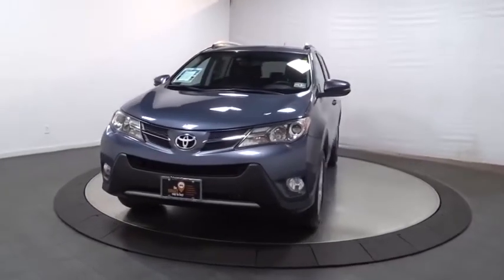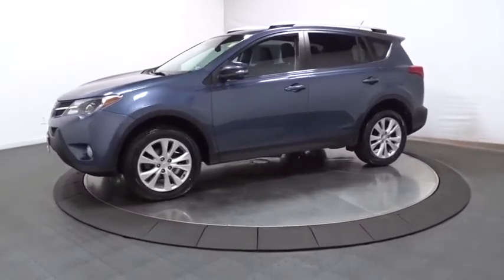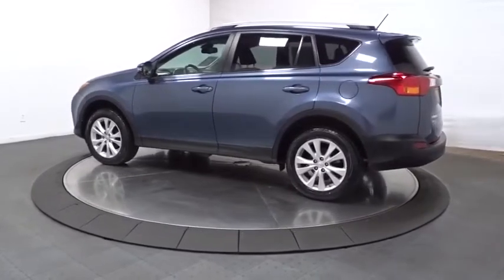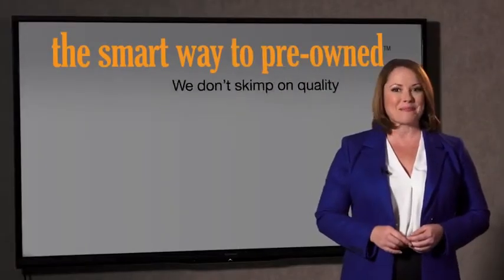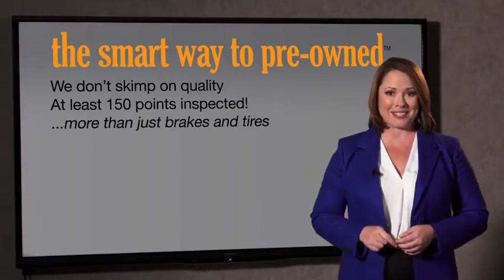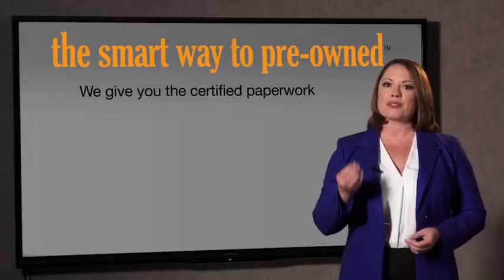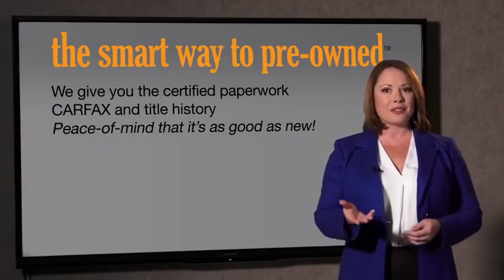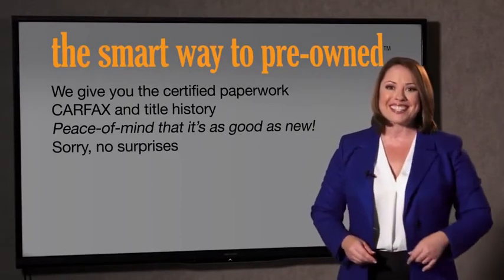2014 Toyota RAV4 Hillside, Newark, Union, Elizabeth, Springfield, NJ 200359A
Blue  2014 Toyota RAV4 available in Hillside, New Jersey at Route 22 Toyota. Servicing the Newark, Union, Elizabeth, Springfield, NJ area.

LOADED VEHICLE!CLEAN CAR FAX!, NO ACCIDENTS!, ,ALL WHEEL DRIVE! NAVIGATION!LEATHER!, FOG LIGHTS! BACK UP CAMERA!, ALLOYS!, POWER WINDOWS! LOCKS! MIRRORS!, RELIABLE!, WELL KEPT!, CLEAN!, MORE TO CHOOSE FROM!, HURRY!, TEST DRIVE TODAY!. SMART WAY! Are you tired of hidden fees and bogus rates ruining your search process? Now there's a way to avoid all of the nonsense. Introducing the smart way to buy from Route 22 Auto's. The advantages of the smart way to buy are endless. There is no pressure throughout your search. You can finally feel at ease when purchasing a car. Since there are no hidden fees, there are no The surprises or gimmicks revealed when you finally make a decision. Route 22 Autos salespeople are direct and value your time, so there is no back and forth or confusion. They know it's necessary for you to feel comfortable during the buying process and want to be trusted. The smart way to buy is smart for a reason. The team at Route 22 Auto's does Internet research every day to discover the right price for you. They make sure to look at competitors' pricing and numbers from industry experts so you can feel confident that you're getting the best offer possible. The main factors that contribute to your final cost are market value, product availability, days' supply in the market and the product age, color and equipment. It's easy to feel secure with the smart way to buy This outstanding example of a 2014 Toyota RAV4 Limited is offered by Route 22 Toyota. If you're in the market for an incredible SUV -- and value on-the-road comfort and manners more than ultimate off-road prowess or tow capacity -- you'll definitely want to check out this Toyota RAV4 Limited. When the Toyota RAV4 Limited was created, it was automatically enhanced by having the performance ability of all wheel drive. Not only will you notice improved steering and superior acceleration, but you can also rest easy knowing that your vehicle comes standard with increased stability and safety. The quintessential Toyota -- This Toyota RAV4 Limited speaks volumes about its owner, about uncompromising individuality, a passion for driving and standards far above the ordinary. More information about the 2014 Toyota RAV4: The RAV4 was one of the first modern crossover utility vehicles, and since its redesign in 2013, it's been redesigned to better fit the habits of its most common buyer-- families who want a fuel-efficient, reliable, easy-to-park vehicle. A capable all-wheel drive system makes the RAV4 a smart pick for those needing to commute through snowy winters or a trip to the mountain. Strengths of this model include fuel-efficiency, Roomy interior for a compact SUV, safety features, upgraded connectivity and audio systems, and capable all-wheel-drive system
Real-Time Traffic Display,Integrated Roof Antenna,Radio w/Seek-Scan, Clock, Speed Compensated Volume Control, Steering Wheel Controls, Voice Activation and Radio Data System,Fully Galvanized Steel Panels,Roof Rack Rails Only,Steel Spare Wheel,Clearcoat Paint,Body-Colored Power Heated Side Mirrors w/Manual Folding and Turn Signal Indicator,Fully Automatic Projector Beam Halogen Daytime Running Headlamps,Tires: P235/55R18H AS,Wheels: 18 x 7.5J Alloy ALM -inc: caps,Black Rear Bumper,Tailgate/Rear Door Lock Included w/Power Door Locks,Body-Colored Door Handles,Variable Intermittent Wipers,Body-Colored Front Bumper w/Black Rub Strip/Fascia Accent and Metal-Look Bumper Insert,Fixed Rear Window w/Fixed Interval Wiper and Defroster,Power Liftgate Rear Cargo Access,Front Fog Lamps,Express Open/Close Sliding And Tilting Glass 1st Row Sunroof w/Sunshade,Compact Spare Tire Mounted Inside Under Cargo,Lip Spoiler,Chrome Side Windows Trim and Black Front Windshield Trim,Black Bodyside Cladding and Black Wheel Well Trim,Body-Colored Grille w/Chrome Accents,Deep Tinted Glass,Interior Trim -inc: Metal-Look Instrument Panel Insert, Metal-Look Door Panel Insert, Metal-Look Interior Accents and Leatherette Upholstered Dashboard,2 12V DC Power Outlets,Front Cupholder,Leather Steering Wheel,Manual Tilt/Telescoping Steering Column,Delayed Accessory Power,Driver Foot Rest,Driver And Passenger Visor Vanity Mirrors w/Driver And Passenger Auxiliary Mirror,Seats w/Leatherette Back Material,Remote Releases -Inc: Mechanical Fuel,Split-Bench Front Facing Rear Seat,Roll-Up Cargo Cover,